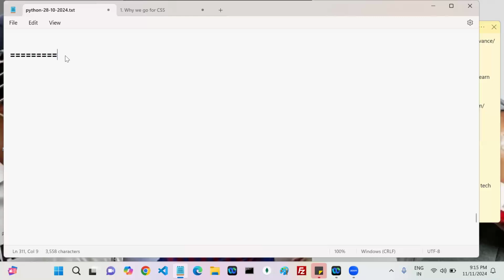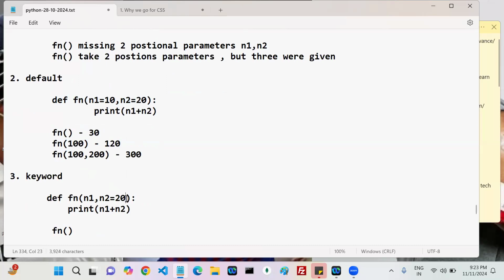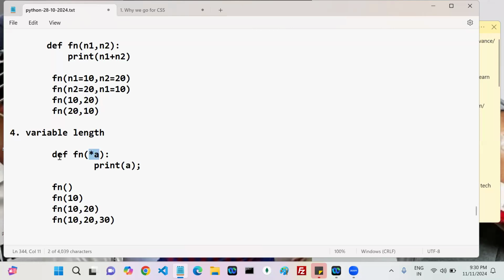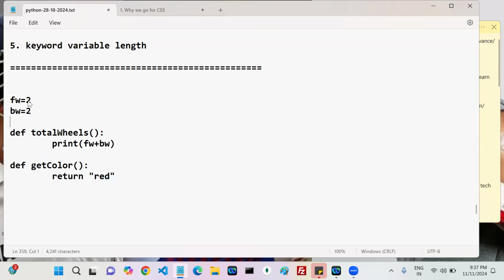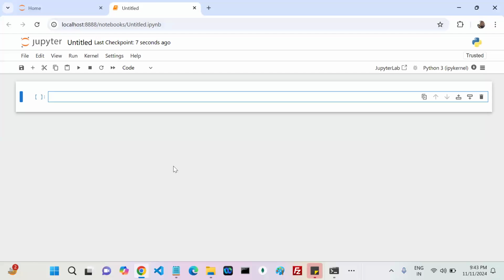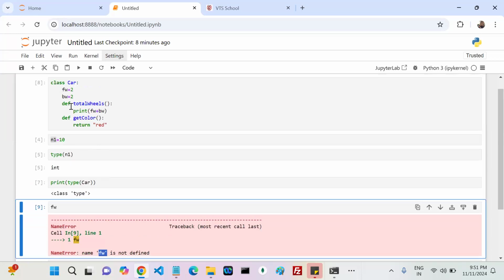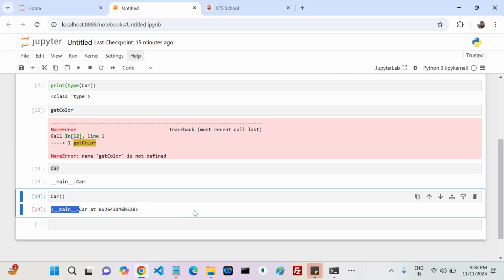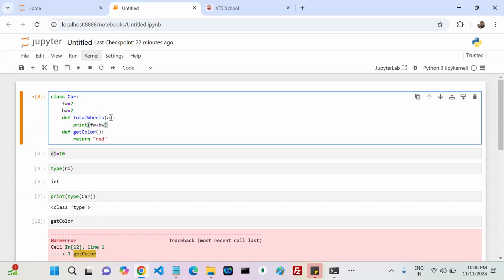Full stack python : Day - 9